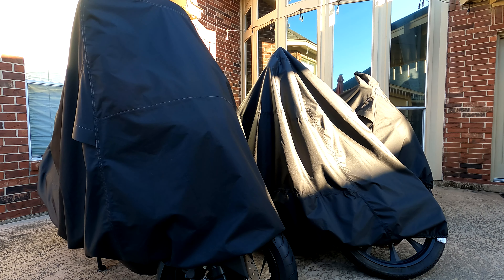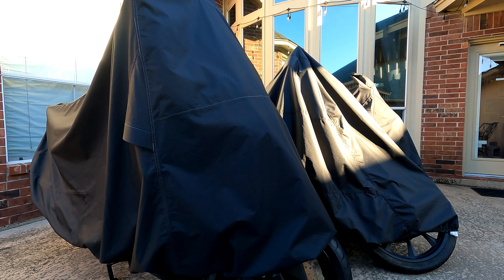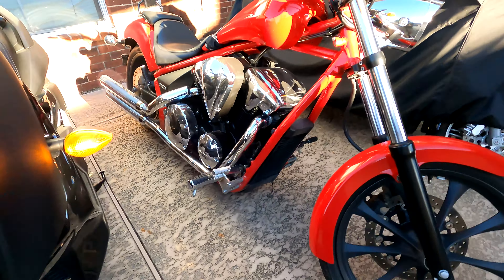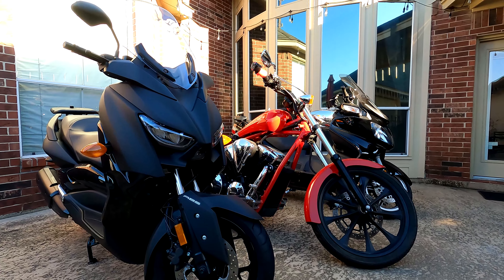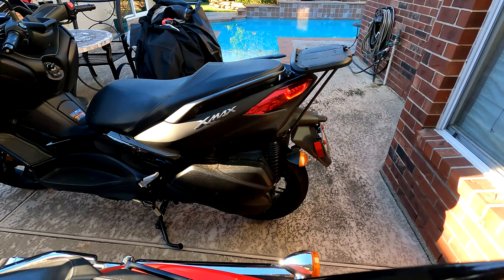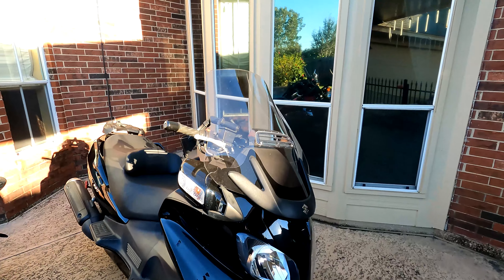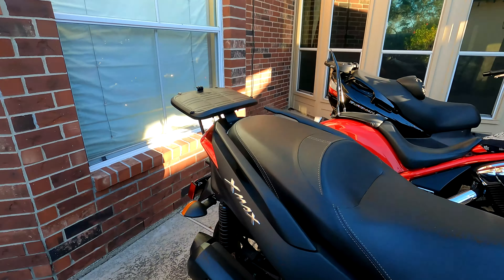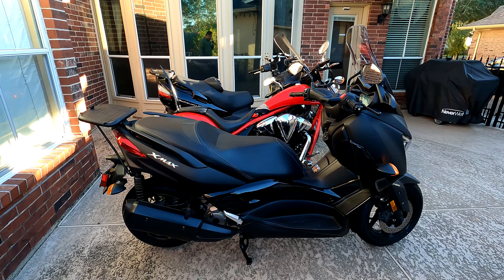XMAX 300 Honda Fury Suzuki Burgman 650 Start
Starting the bikes after a 2 month hiatus.